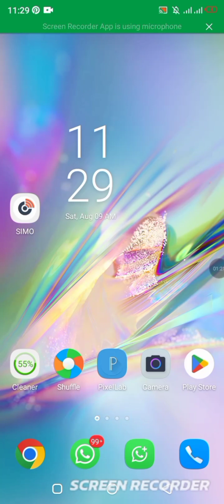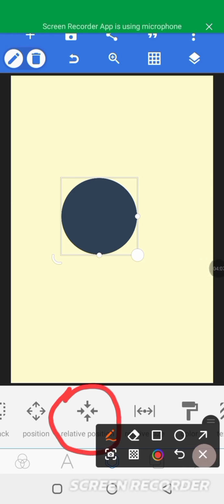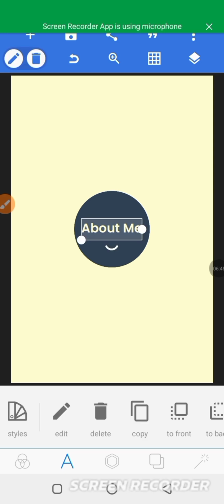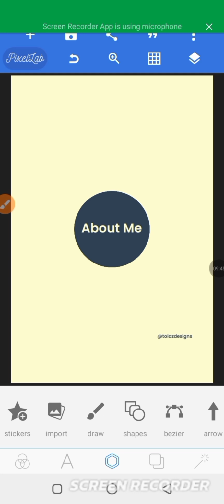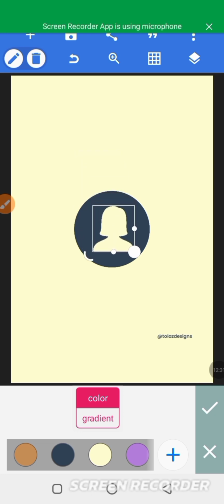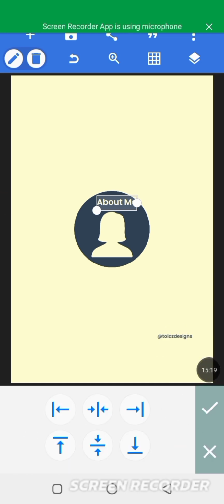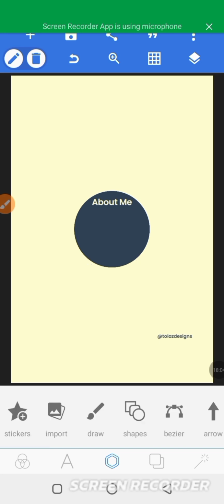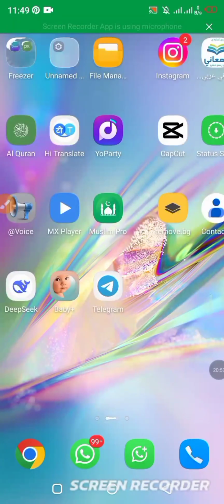How to design Instagram highlight covers